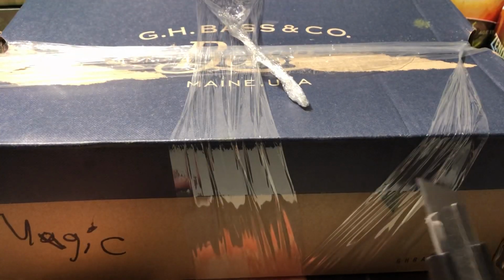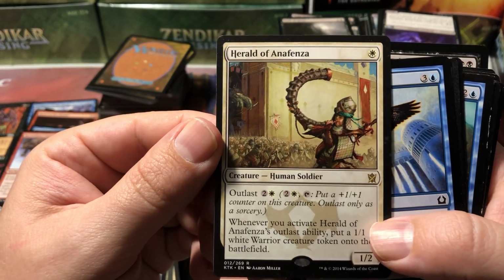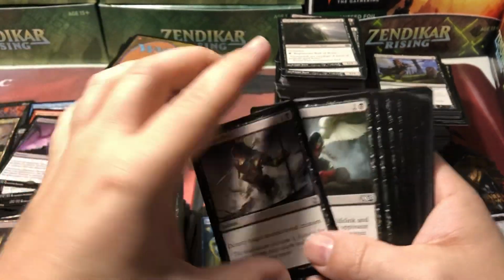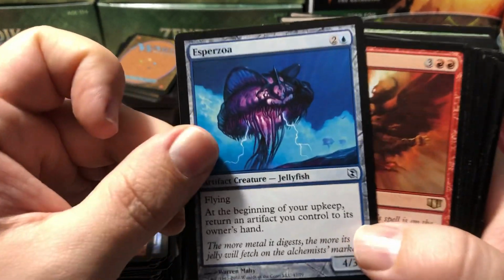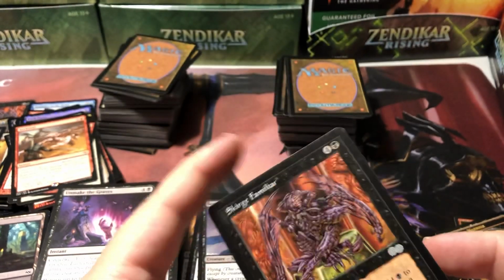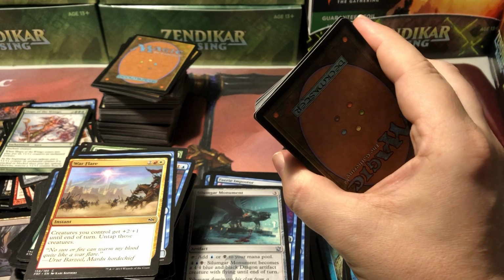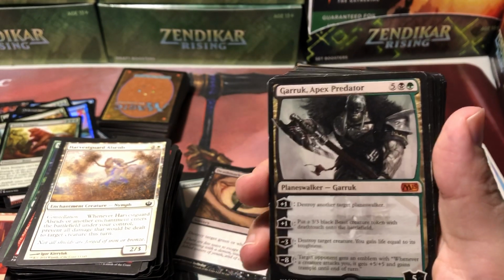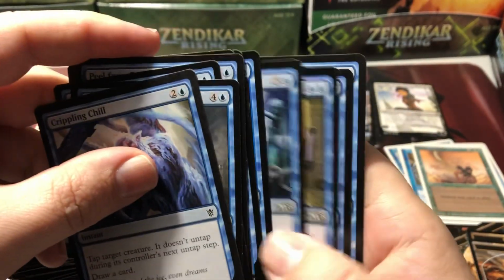Another random Magic collection purchase. Goodwill Magic the Gathering lot MTG any value here?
Sorting through another random Magic the Gathering collection I purchased from Goodwill online. Let me know if you’ve ever purchased an MTG collection from there and how you did in the comments below.

Zendikar Rising Set booster box
Zendikar Rising Collectors box
Zendikar Rising Commanders decks
Double Masters VIP under $100!
Double Masters box under $300
Core 2021 Prerelease packs
Core 2021 Collectors boxes
Core 2021 Bundle Pack
Ikoria Collectors Boxes
Ikoria Prerelease packs
Ikoria Bundles
2020 Challenger Decks

1.5% cash back CC I use for all my purchases! It makes all your MTG purchases 1.5% cheaper!

Address:
Oldschoolmtg